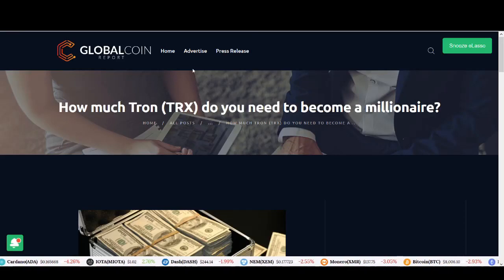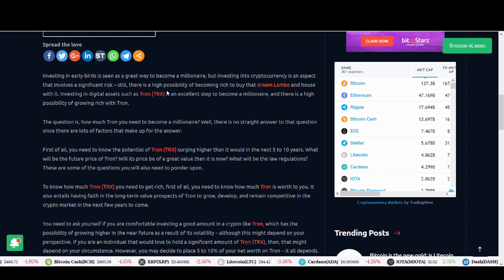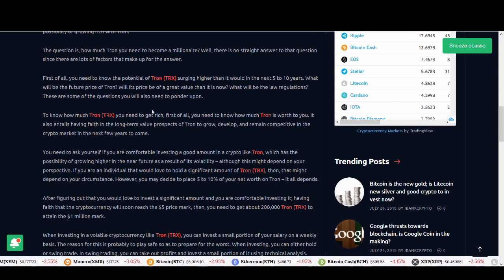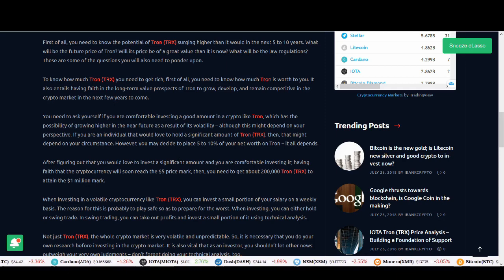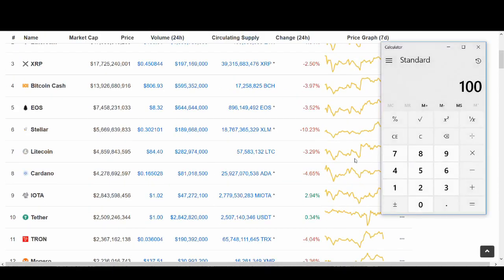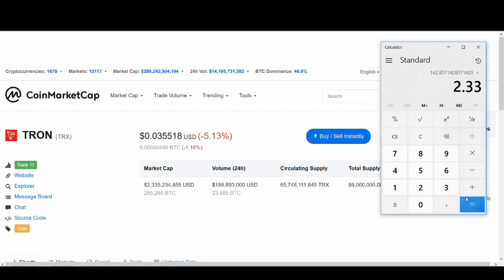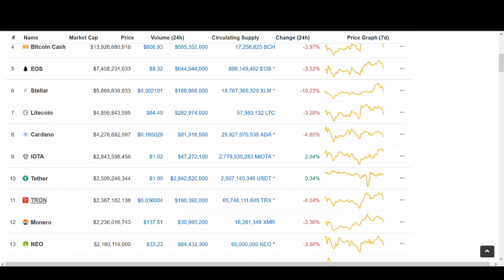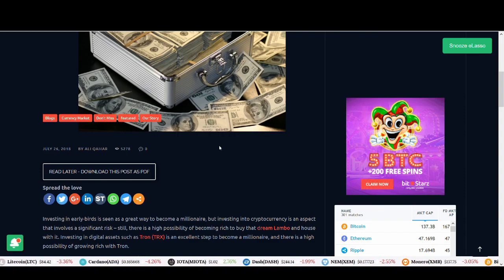How much TRON (TRX) do you need to become a millionaire? - MATH DOESN'T LIE